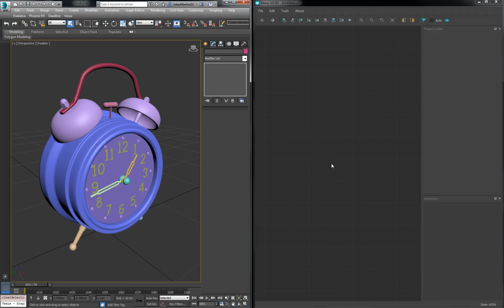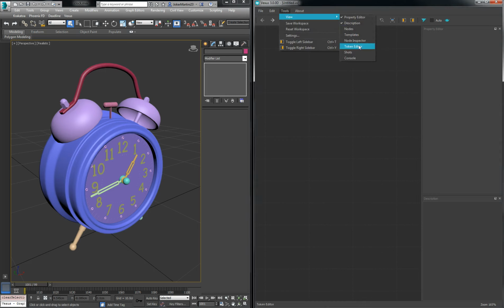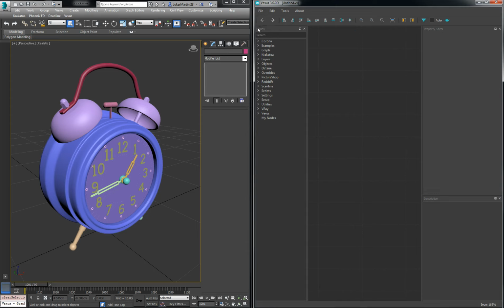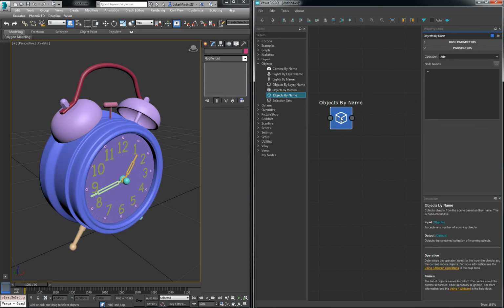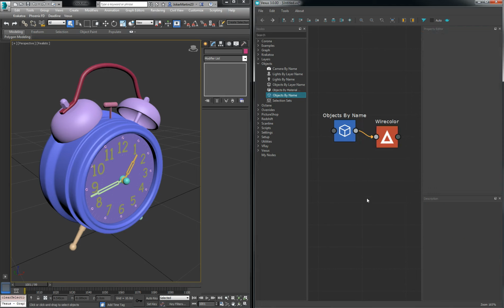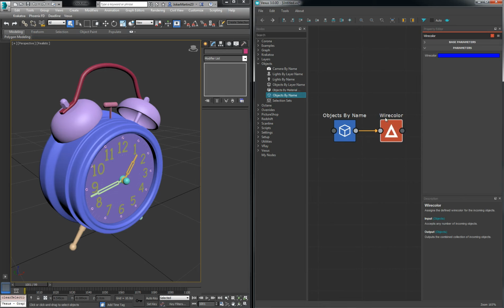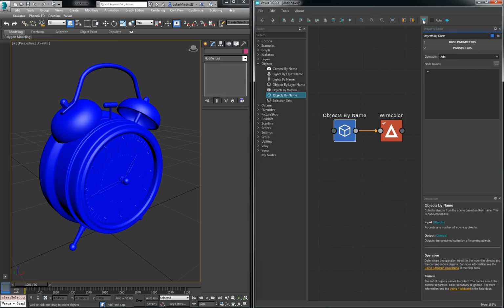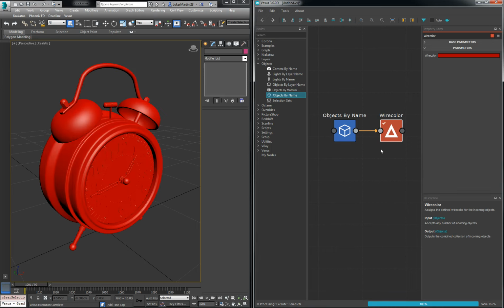001 Affect Objects By Name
In this video we will cover the basics for adjusting the wirecolor of objects based on their name. This same process can be used to change properties of objects like visibility, materials, modifiers...etc.